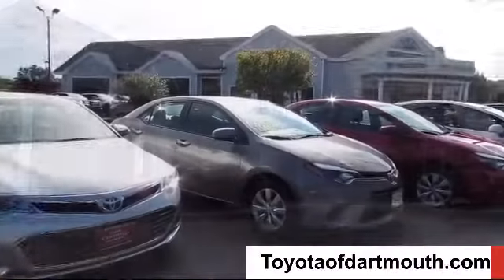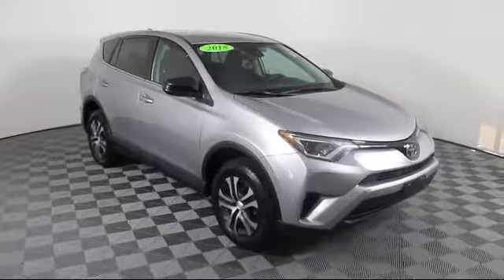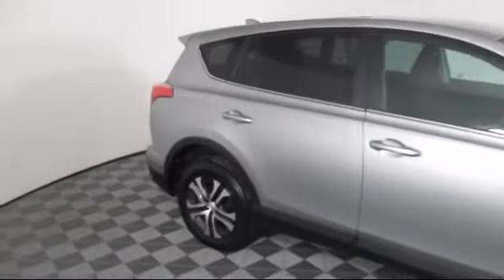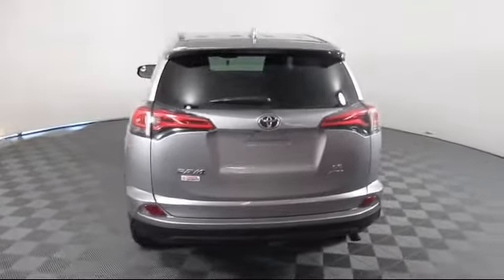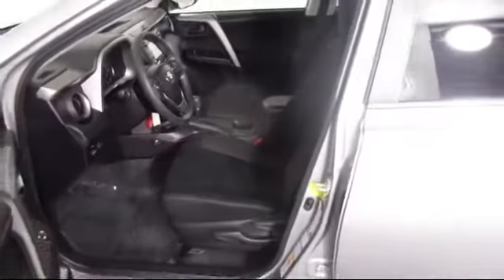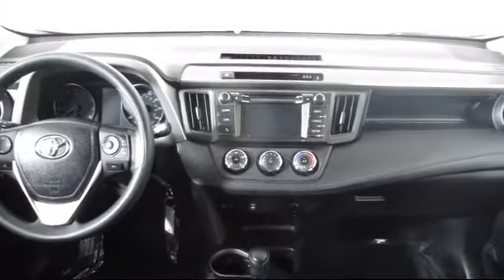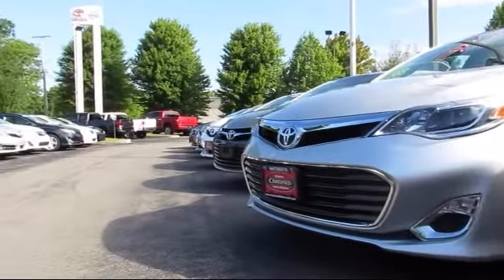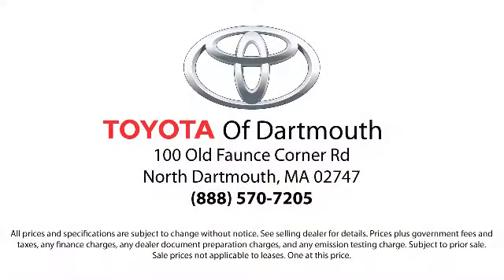2018 Toyota RAV4 LE Dartmouth New Bedford Fall River Swansea Raynham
2018 Toyota RAV4 LE Stock Number: N1123A Vin:2T3BFREV0JW849087.

100 Faunce Corner Mall Road